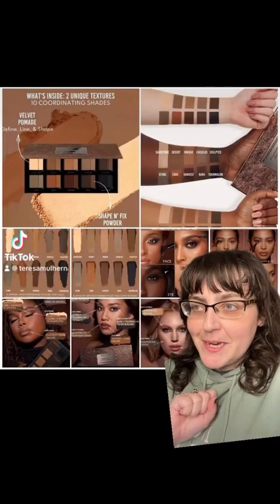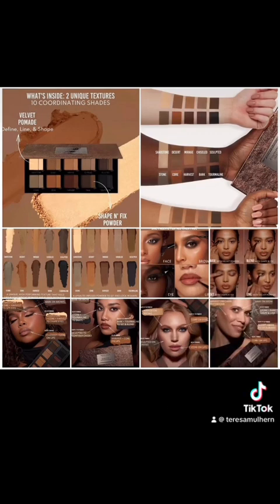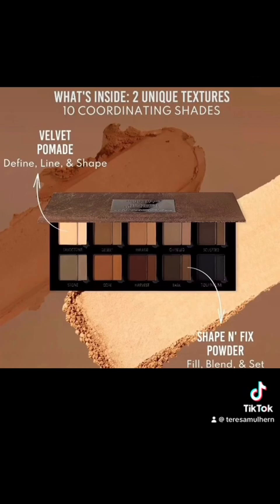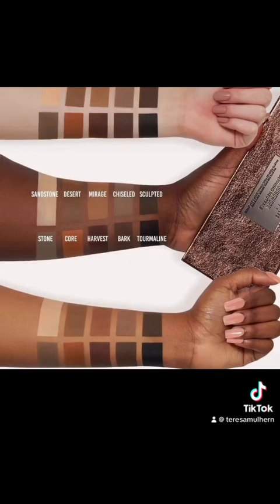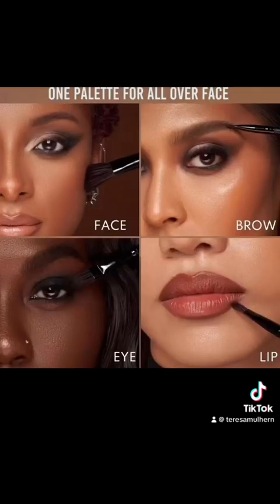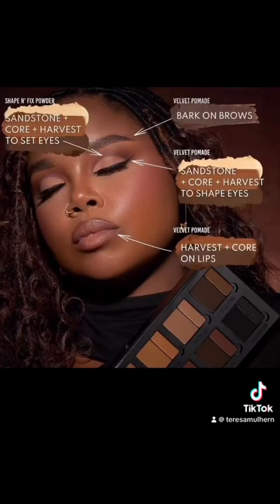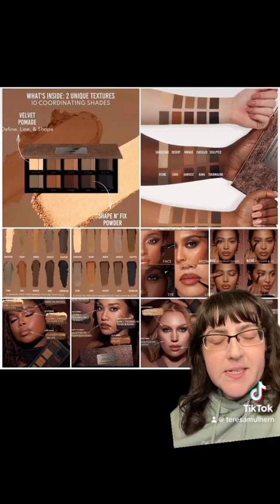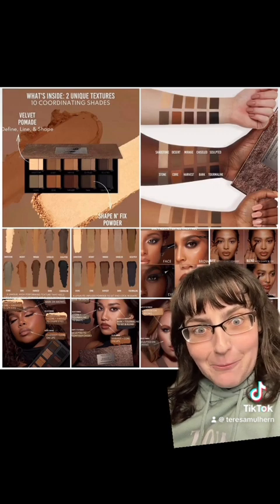Danessa Myricks Groundwork and Defining Neutrals Palette - Talc Free and Multi-Use!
@danessamyricksbeauty  by @DanessaMyricks  have announced their new groundwork and defining neutrals palette coming soon

Thanks to my makeup radar for info and pics